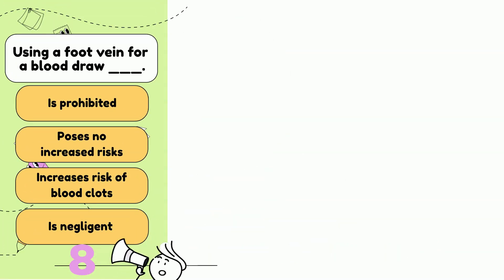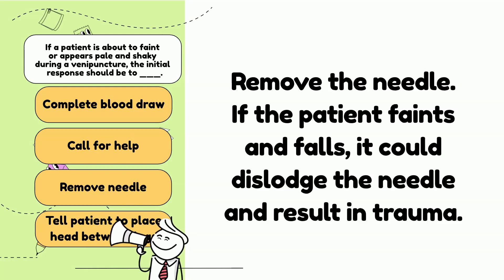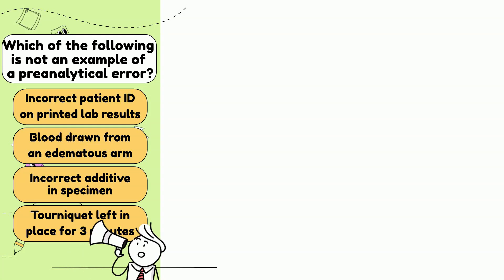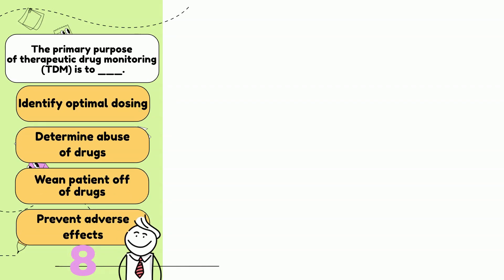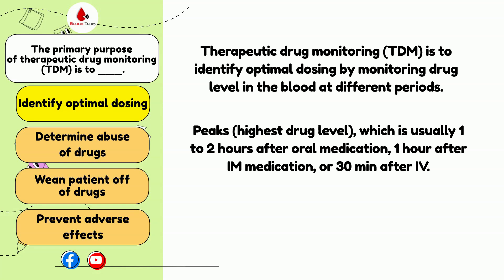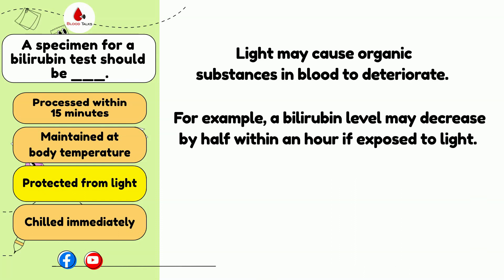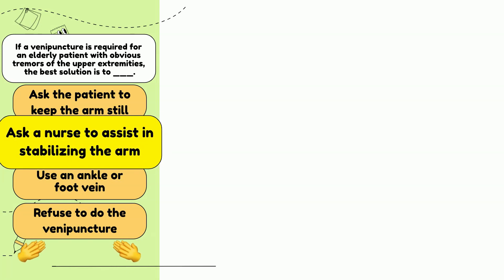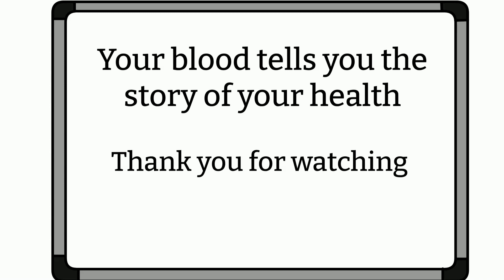Phlebotomy Test Question Review 5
Hi! Welcome to Blood Talks! Today is another episode of the Phlebotomy test questions review. Just like before, give me a star for each question you got right and fire for each of the questions you got wrong, and heart if you like this test question review seriously. Without further ado. Let's get into it.